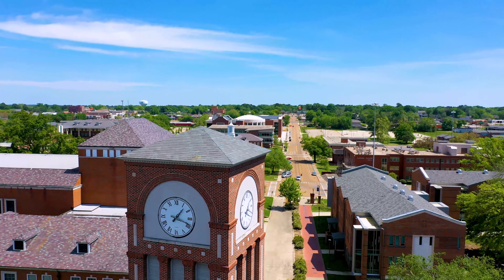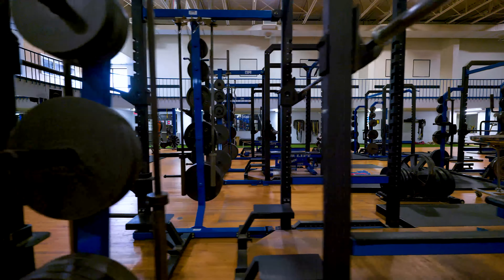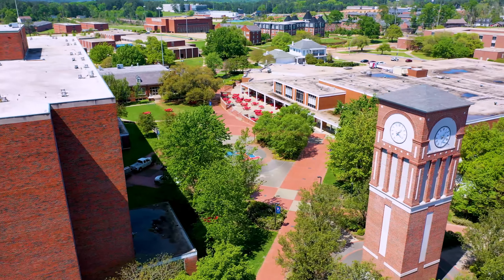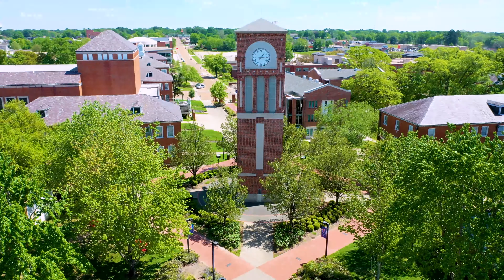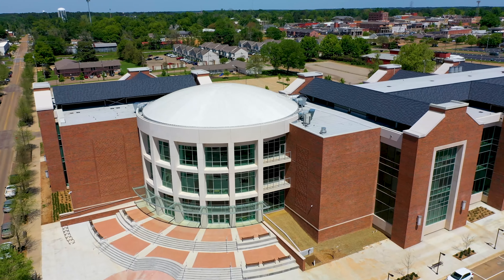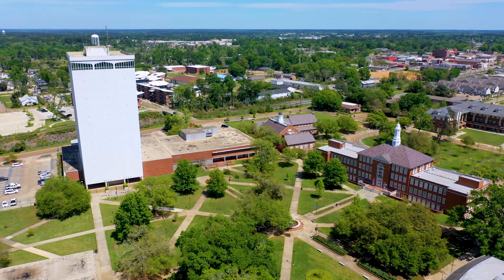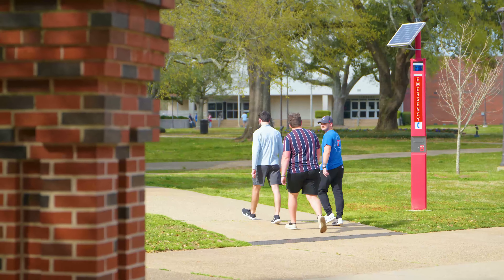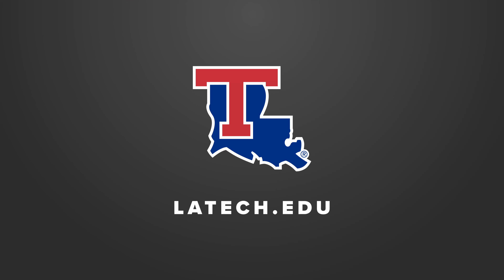Louisiana Tech University Virtual Tour